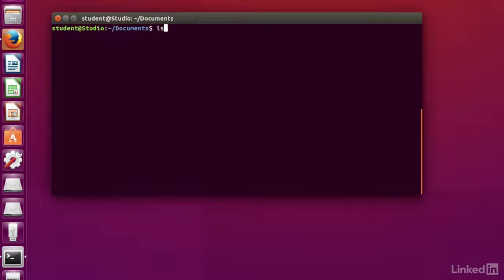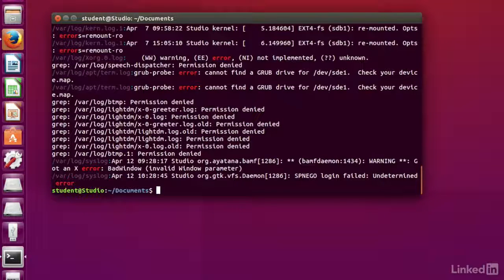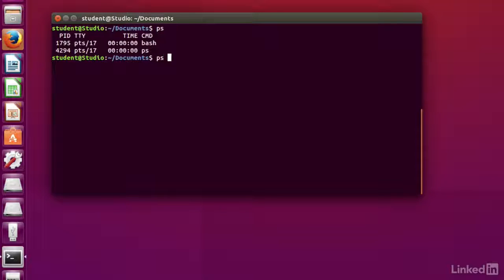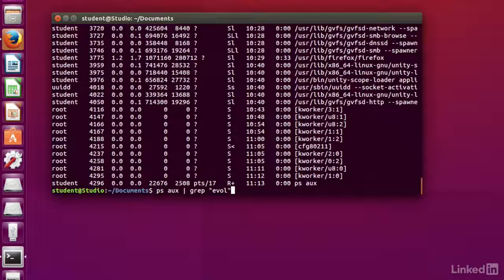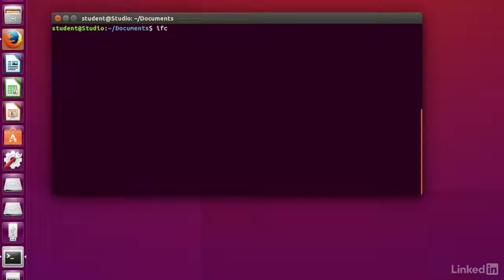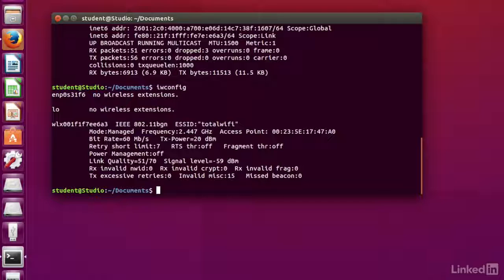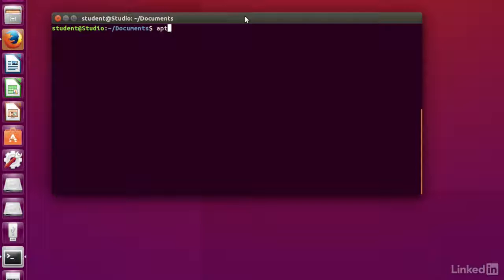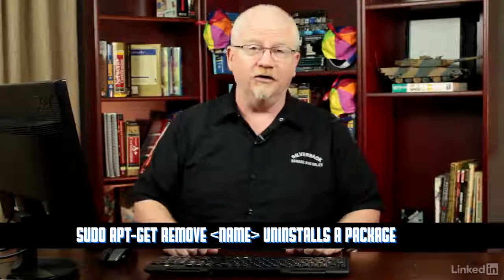010 Miscellaneous Linux commands